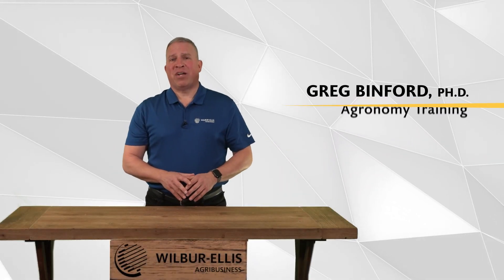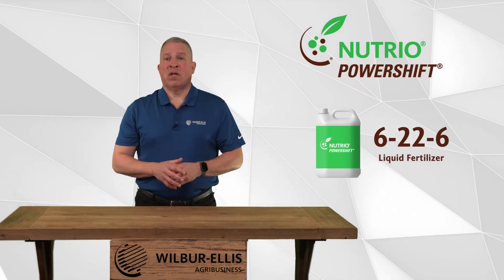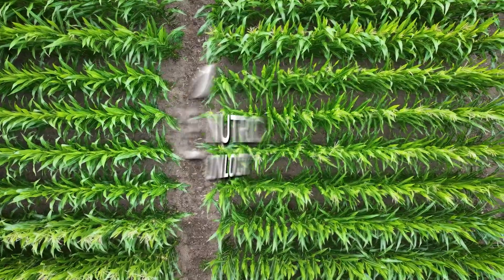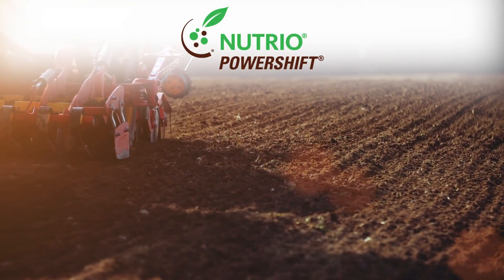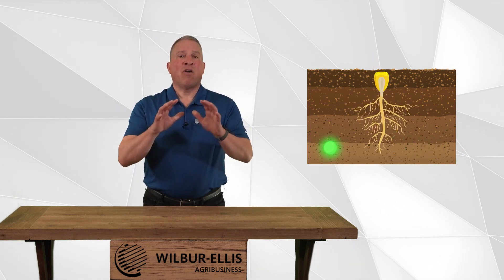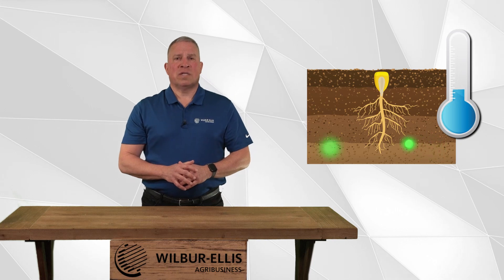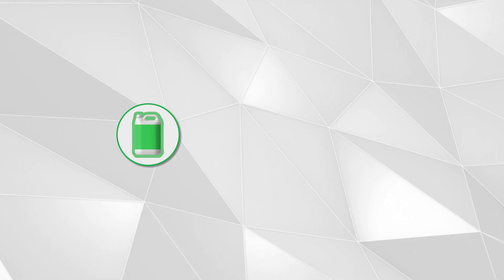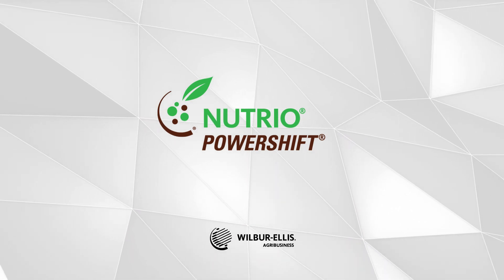Advanced Agronomy – Introducing NUTRIO POWERSHIFT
NUTRIO POWERSHIFT 6-22-6 is a low salt, high orthophosphate starter/pop-up fertilizer that contains NUTRIO Technology and is designed with seed safety and early crop development in mind. Watch to learn about the benefits of using NUTRIO POWERSHIFT during crop production.